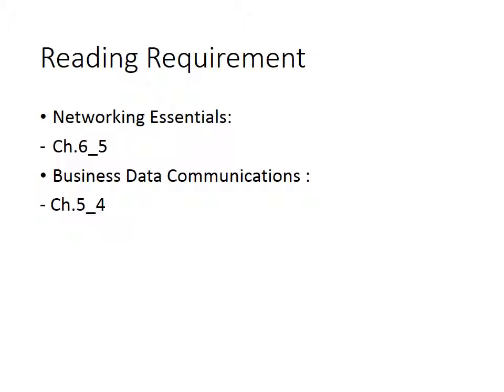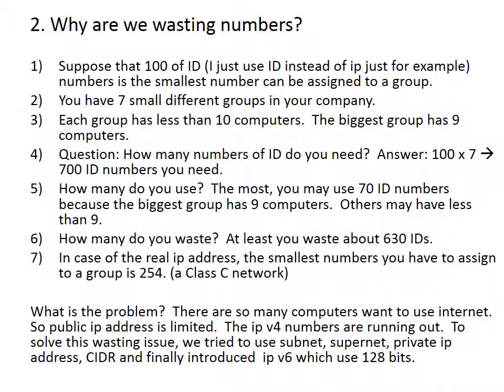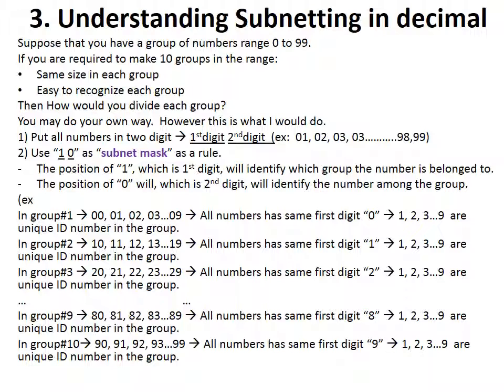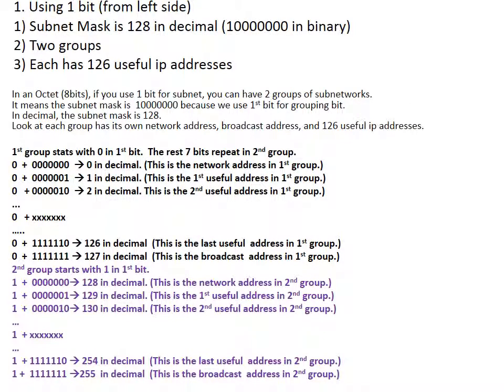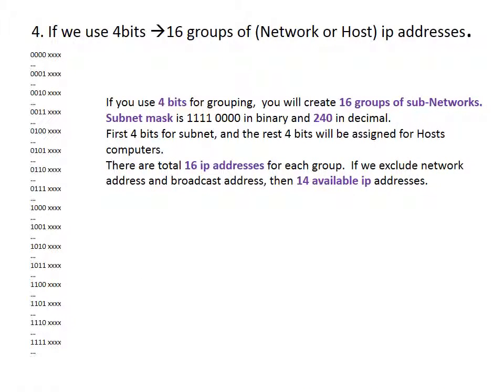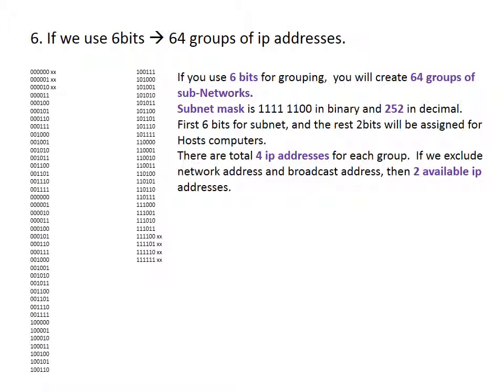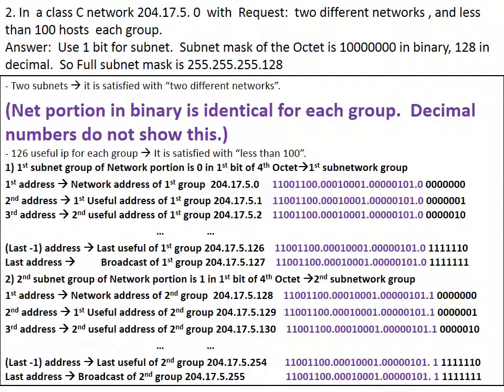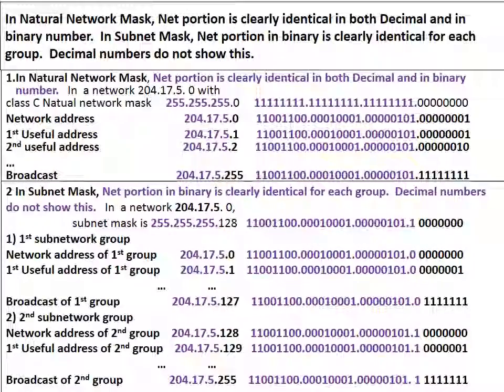CIT 157 Module 6 3 Subnet